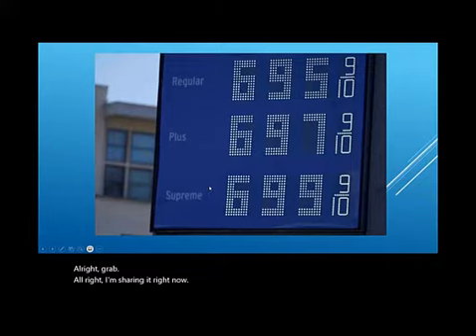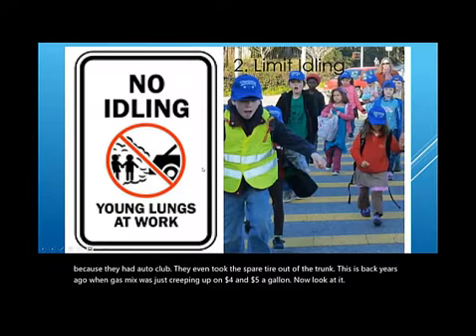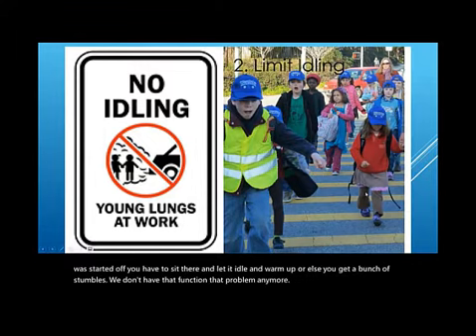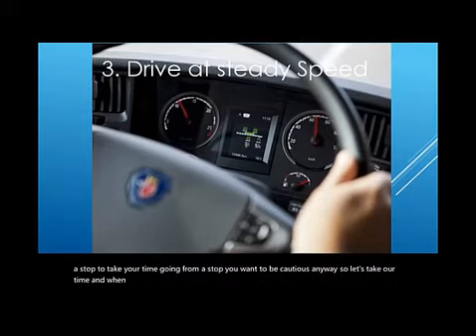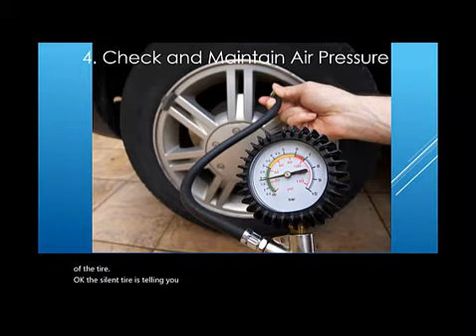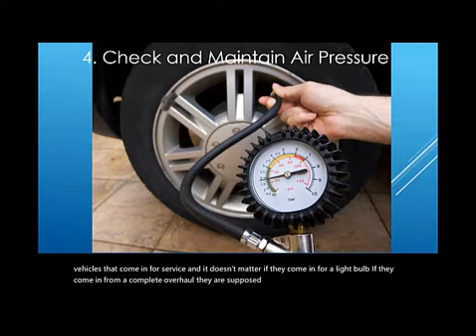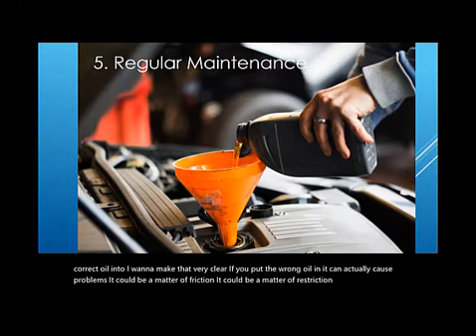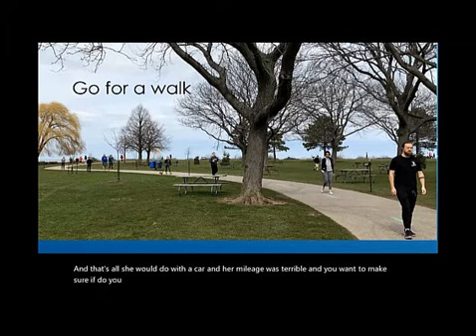5 tips to increase gas mileage in your car or truck plus a bonus tip